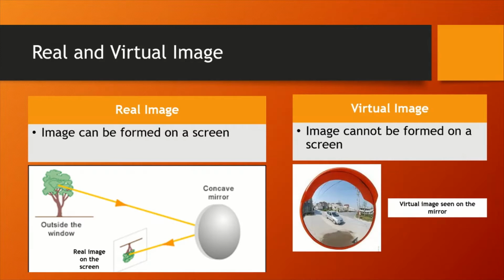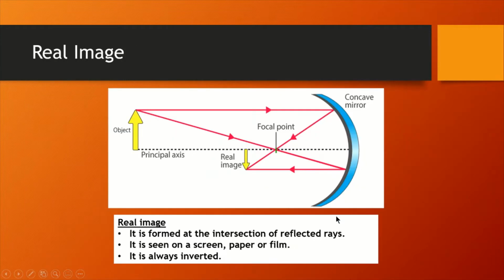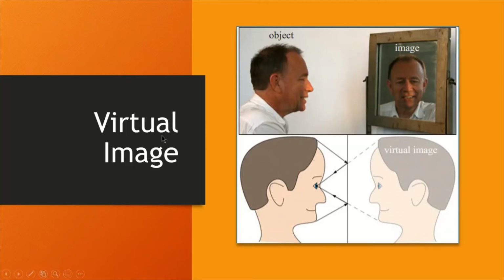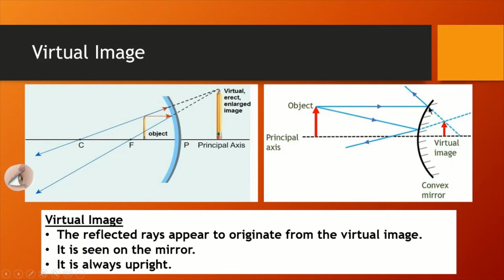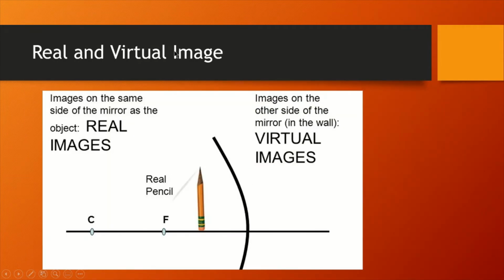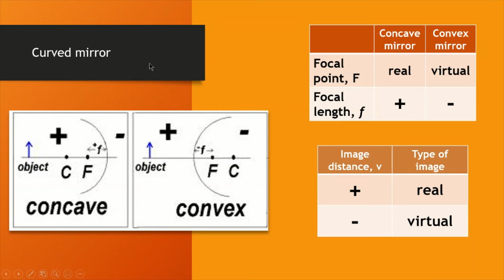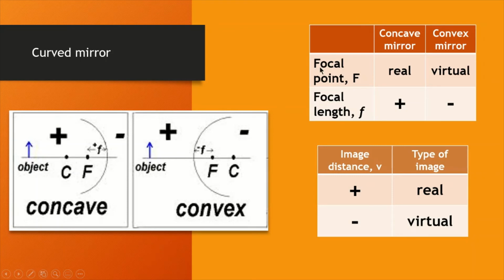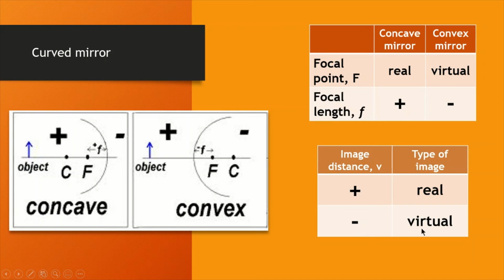Real and Virtual Image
What is the difference between real and virtual image.
Can we see a virtual image?
Can a real image be upright?
Can a virtual image be inverted?